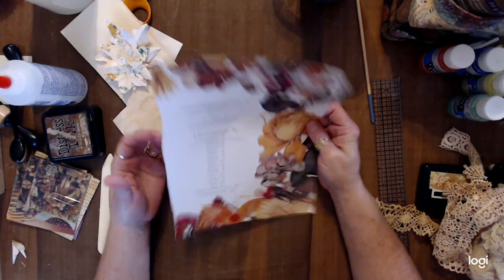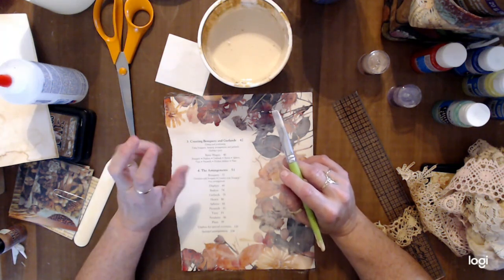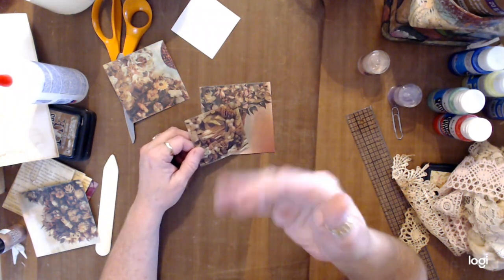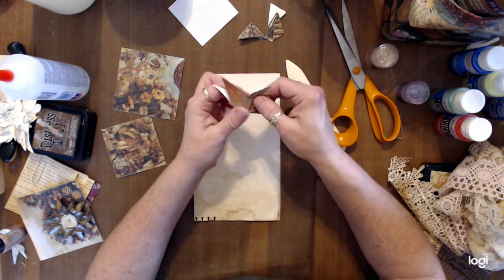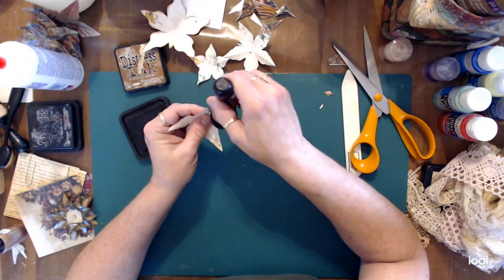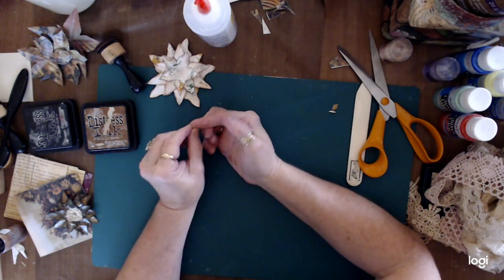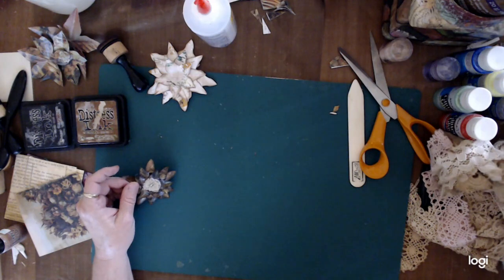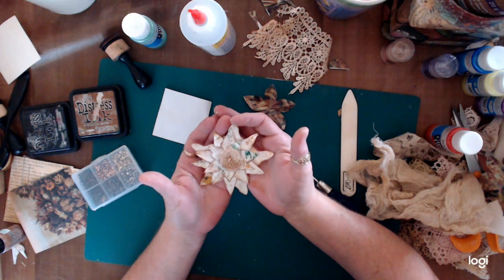Paper Flowers Tutorial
My paper flowers tutorial (paper punch not needed). I wanted to show everyone how I made paper flowers for embellishments when I first started making junk journals. I still use this method even now after 4 years. I hope you like it! Have a super blessed day!